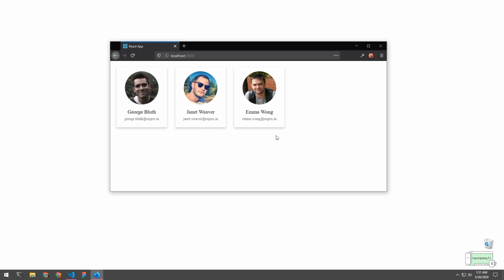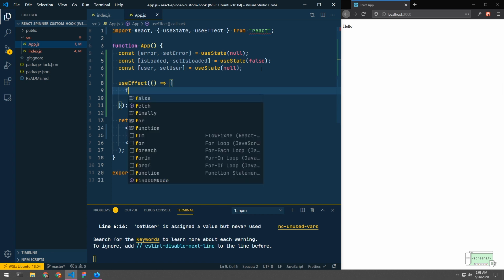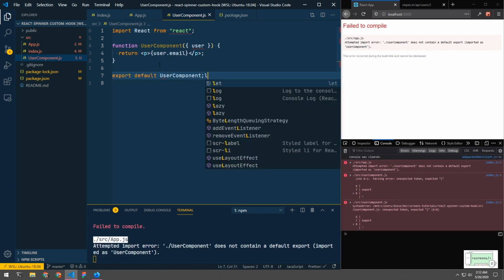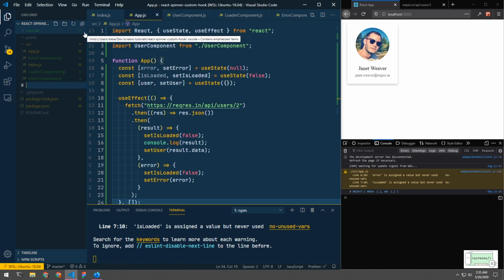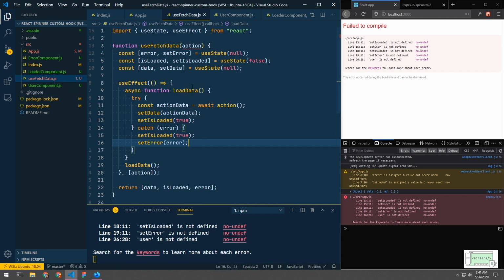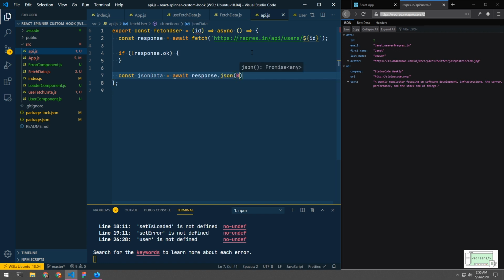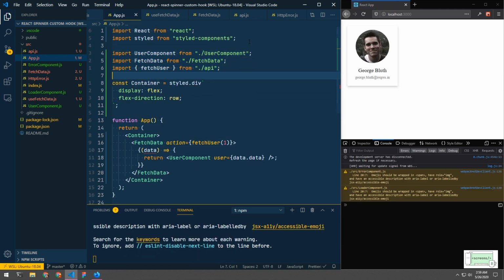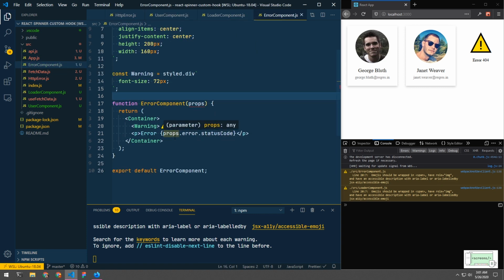Custom Hook - Loader/Spinner | React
Custom Hook for Loader/Spinner in React.